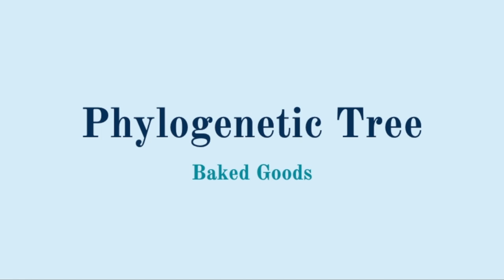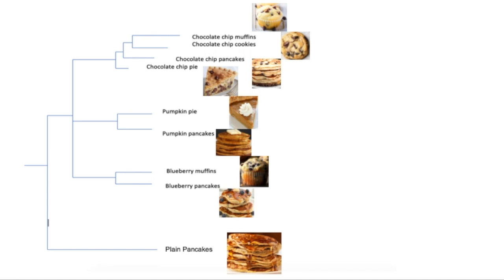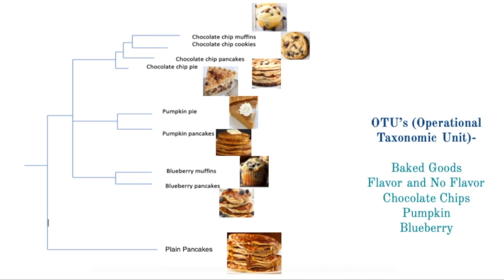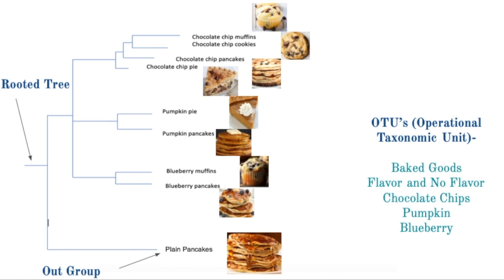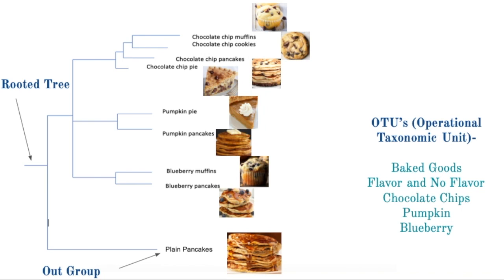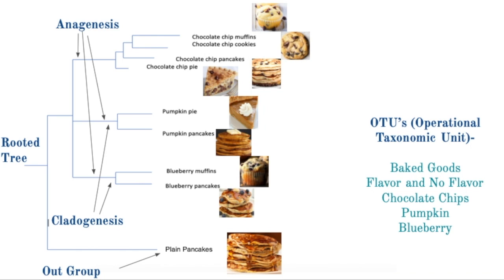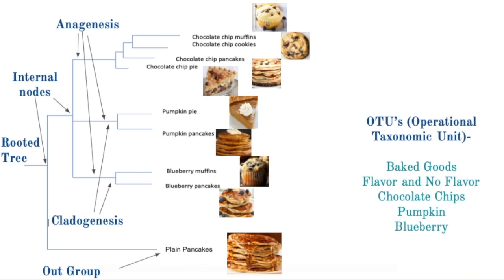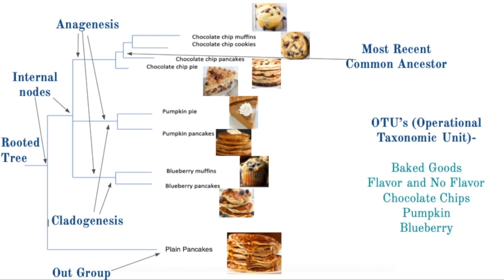GN 311 5-1A Bella Hardin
5-1A

Sources:
Class slides and lectures
Picture Sources-